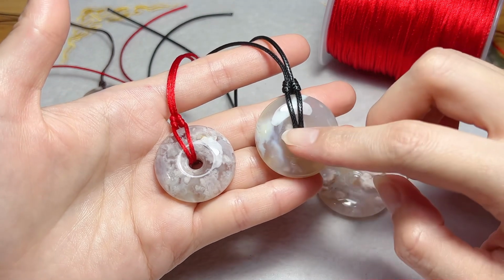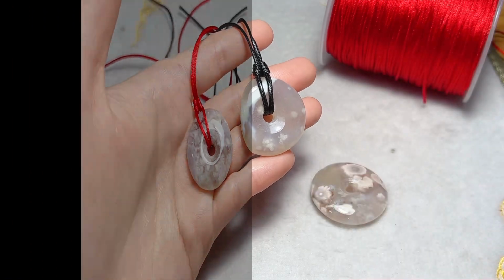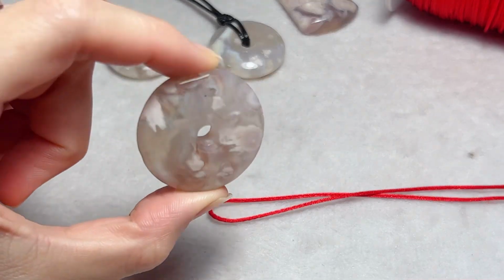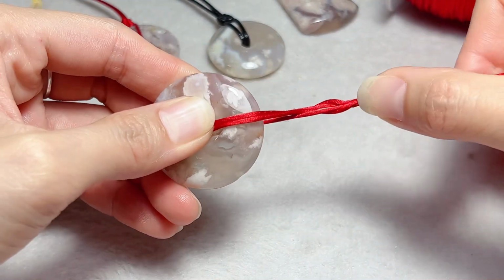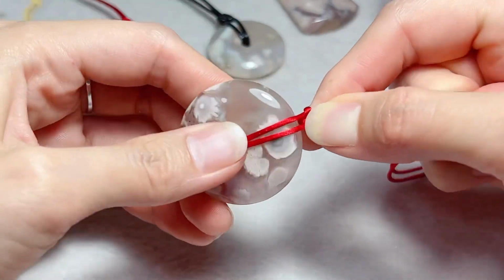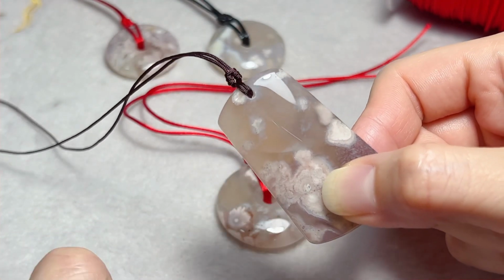How to Attach Your Amulet Pendant to A String in 10 Seconds? | DIY Jewelry Tutorials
Hello everyone, this is Karen. In today's video, I am gonna show you How to Attach Your Amulet Pendant to A String in 10 Seconds? It's incredibly easy to learn. And I'll be filming a new video of How to Spot Fake or Real Citrine during the Chinese Dragon Boat Festival, which is from Jun 22nd to 24th. So stay with my channel. :)